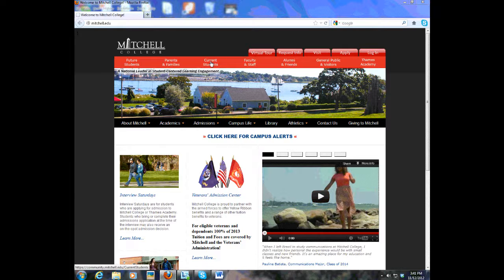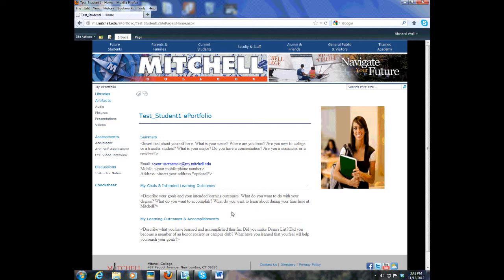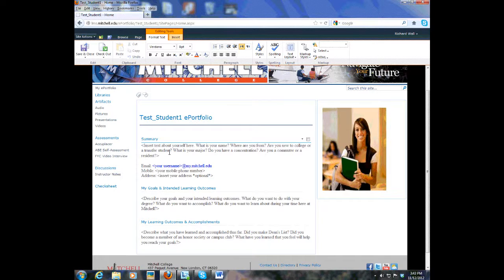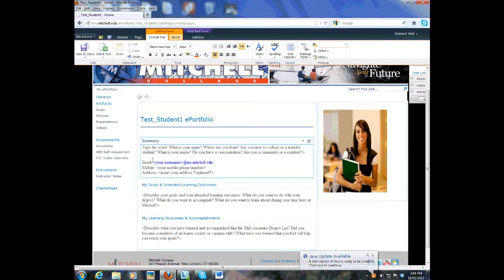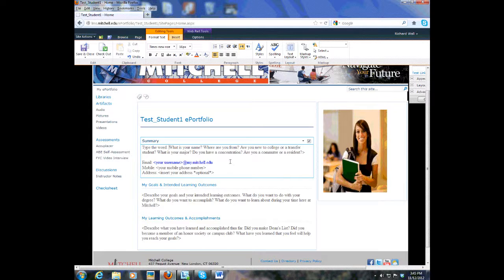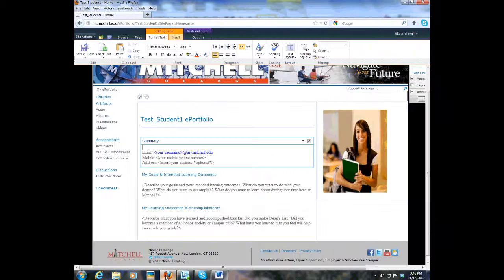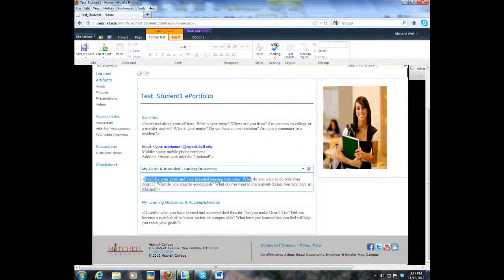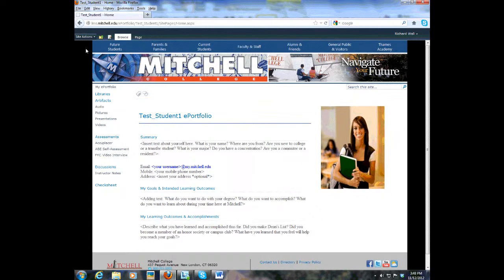ePortfolio Adding Personalized Text